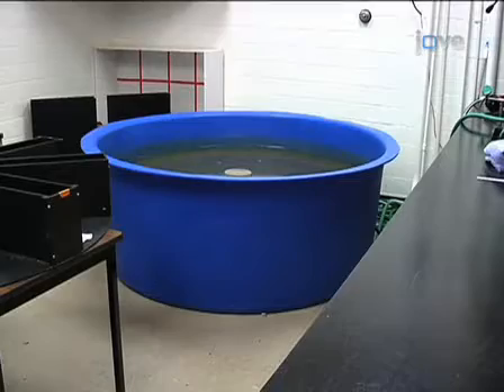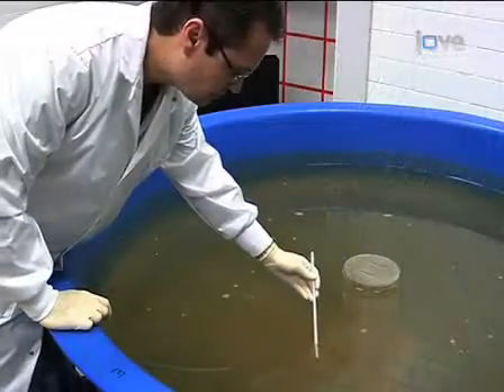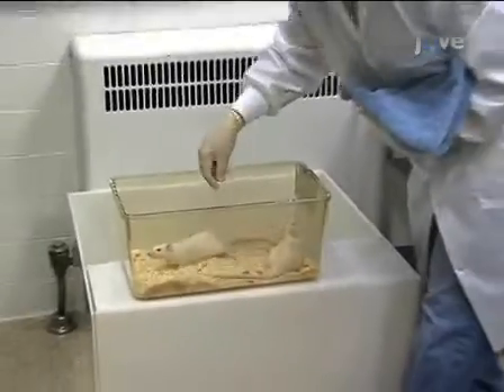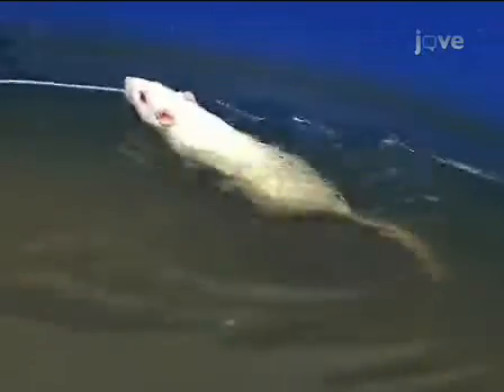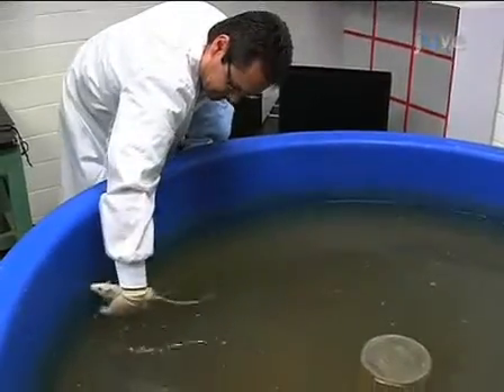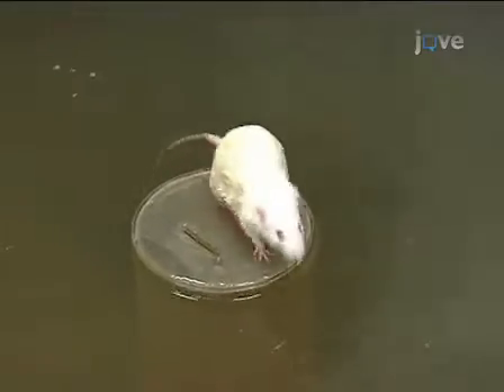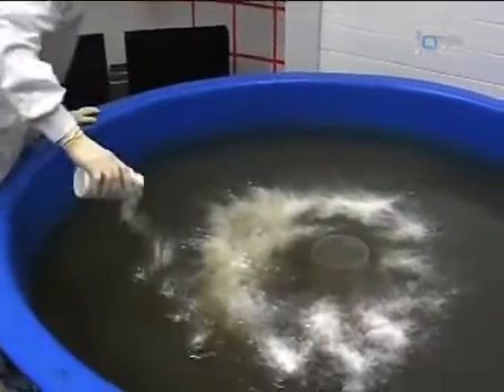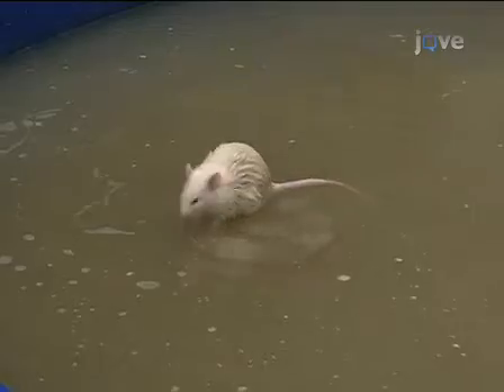Morris Water Maze Experiment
The Morris Water Maze Experiment is a widely used behavioral test in neuroscience research that has greatly contributed to our understanding of learning and memory. This experiment involves placing a rodent, typically a rat or a mouse, in a large pool of water and observing its ability to locate a hidden platform. The purpose of this experiment is to assess the animal's spatial learning and memory abilities.

During the experiment, the rodent is placed in the pool and must rely on its spatial cues and memory to navigate the water and find the hidden platform. The time taken by the rodent to find the platform and the path it takes are measured and analyzed to evaluate its cognitive performance. The time taken to find the platform is often used as an indicator of the animal's learning ability, while the path taken can provide insights into its spatial memory.

The Morris Water Maze Experiment has been instrumental in studying various aspects of learning and memory. Researchers have used this test to investigate the effects of different interventions or manipulations on cognitive function. For example, scientists have examined the impact of drugs or genetic modifications on the rodent's ability to learn and remember the location of the platform. This experiment has also been used to study the effects of aging, stress, and neurodegenerative diseases on spatial learning and memory.

By analyzing the data collected from the Morris Water Maze Experiment, researchers can gain valuable insights into the neural mechanisms underlying learning and memory. They can identify brain regions and pathways involved in spatial navigation and memory formation. This knowledge can then be applied to further our understanding of human cognition and potentially develop treatments for cognitive disorders.